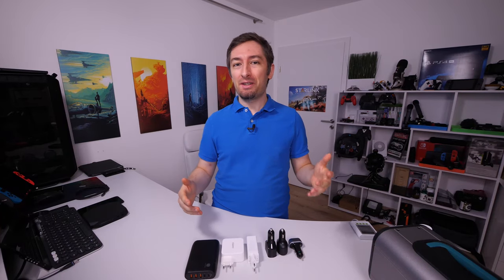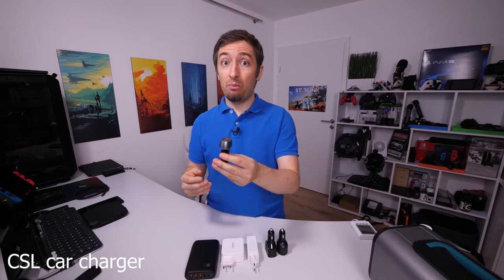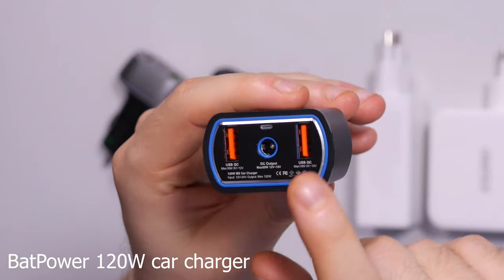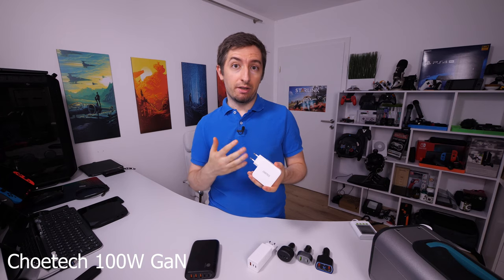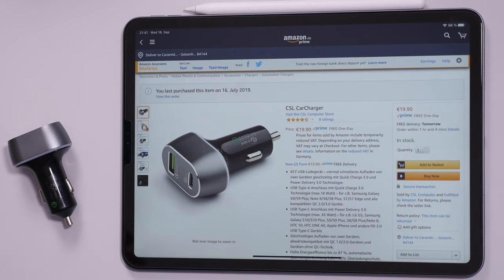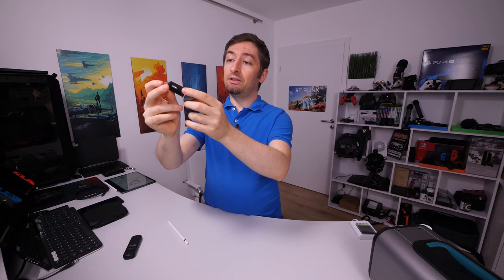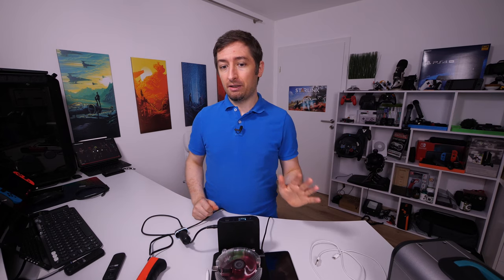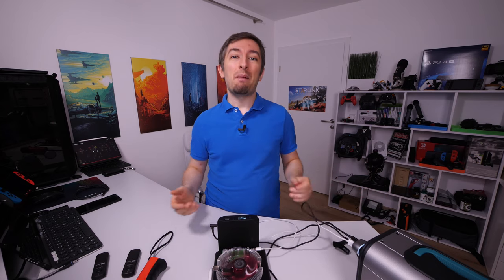Testing PD chargers - CSL Car Charger - Episode 1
Testing some PD chargers that I used for some time now .

Part 1 - CSL Charger 45W + 18W
Part 2 - LinkOn Car Charger 90W + 18W
Part 3 - Baseus 65 W USB C Charger with GaN Tech
Part 4 - CHOETECH 100W 2-Port USB C
Part 5 - Hunda 100W charger